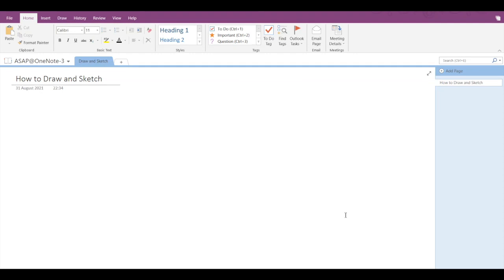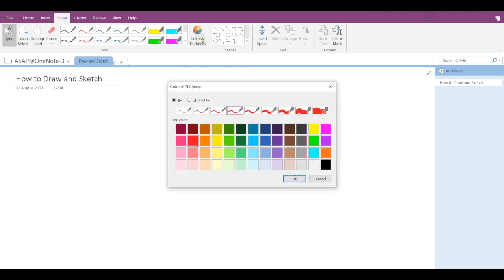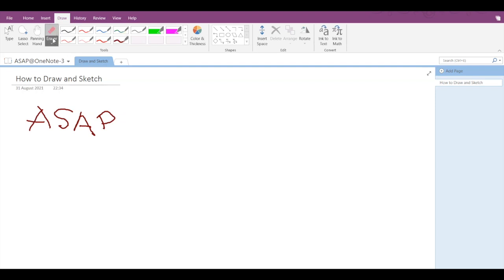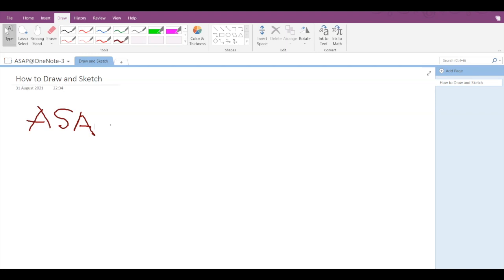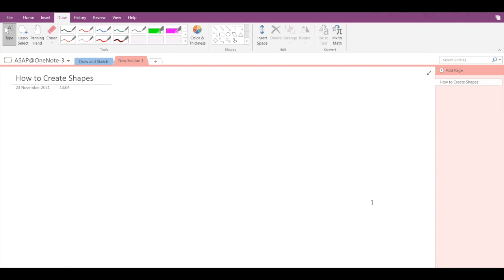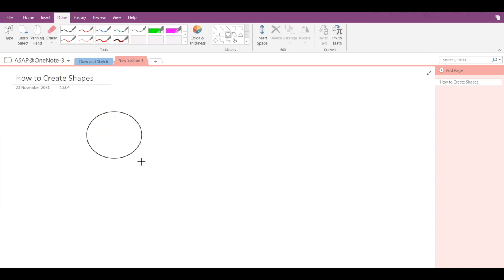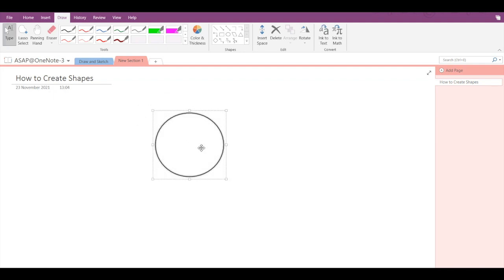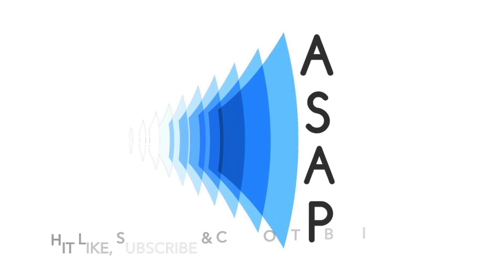Drawing and Sketching in Microsoft OneNote | How to create & insert a shape in Microsoft OneNote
This video is about the drawing and sketching feature provided by Microsoft OneNote. You can also create and insert a shape of your choice in your OneNote Notebook. Hope you guys find this video helpful.

Topics Covered:

microsoft onenote
onenote
microsoft onenote tutorial
microsoft
microsoft onenote 2016
onenote tutorial
onenote 2016
onenote tips
microsoft onenote 2019
microsoft office
how to use microsoft onenote 2016
how to draw a shape in Microsoft OneNote
how to do a sketch in Microsoft OneNote
how to draw in Microsoft OneNote
how to insert a shape in Microsoft OneNote
how to create a shape in microsoft onenote
how to modify a shape in microsoft onenote
how to customise a shape in microsoft onenote
how to remove a shape in microsoft onenote
onenote drawing feature
shapes in onenote
customise onenote shapes
microsoft onenote shapes settings
add shapes in onenote
create shapes in ms onenote
create shapes in onenote
notebook shapes in onenote
shape options in onenote
drawing options in onenote
sketching options in onenote
how to create a shape in onenote
change shapes in onenote
change shapes in ms onenote
set shapes in onenote
page shapes in onenote
onenote 2020
using onenote
add shapes in onenote 2016
how to create shapes in onenote
onenote shapes
how to use shapes in onenote
how to draw a shape in onenote